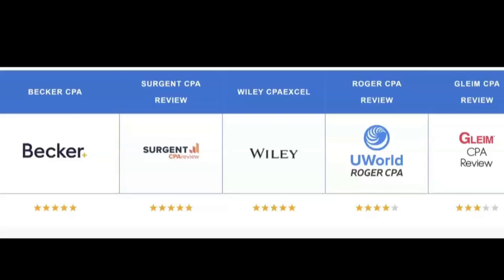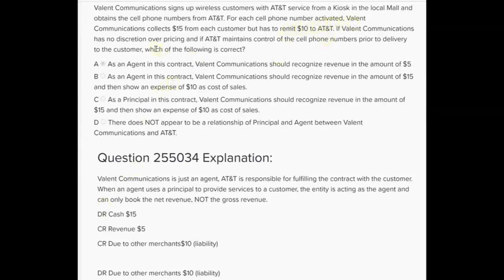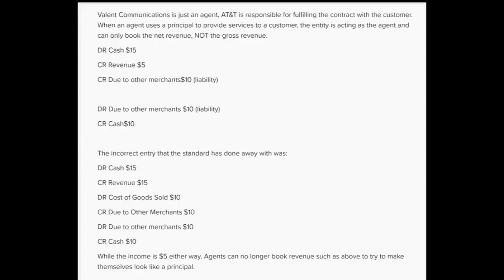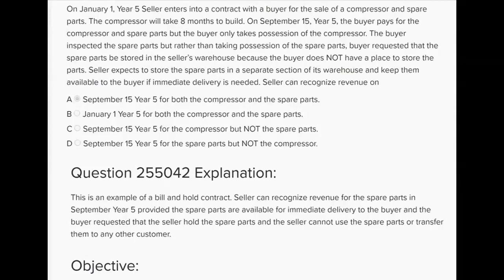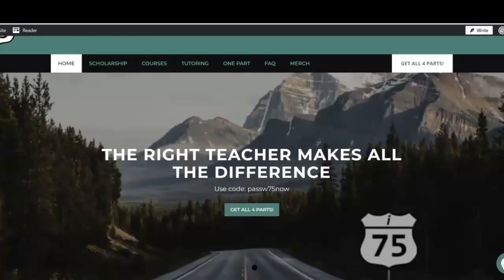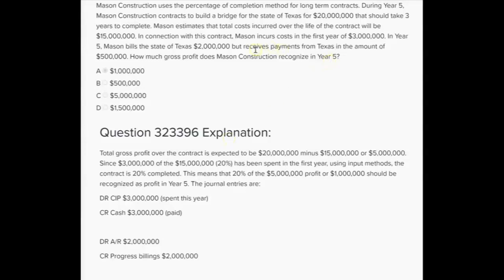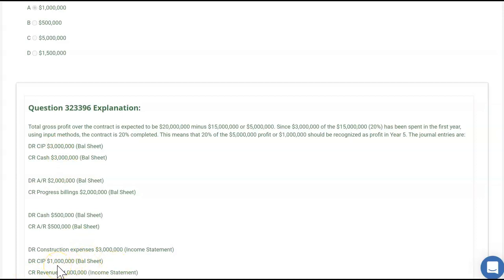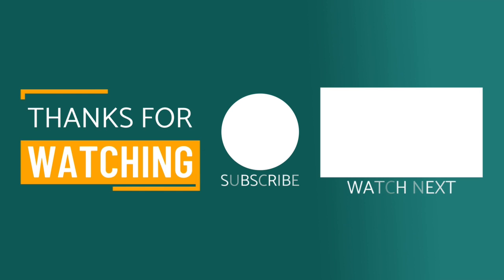CPA FAR Exam-Revenue Recognition-Principal Agent, Bill & Hold, Percentage of Completion-Darius Clark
The CPA FAR Exam requires a candidate to understand revenue recognition rules.